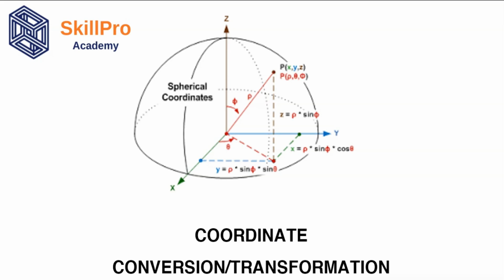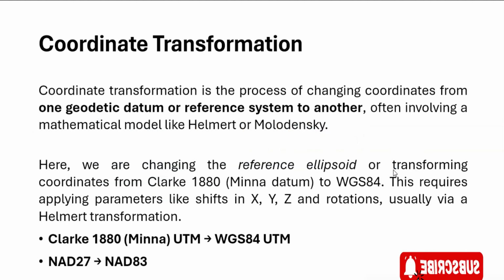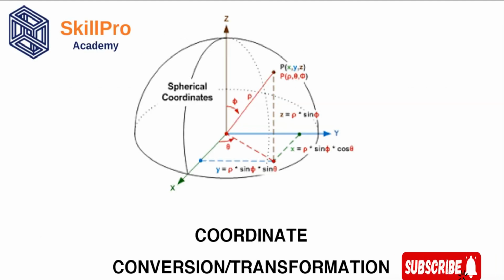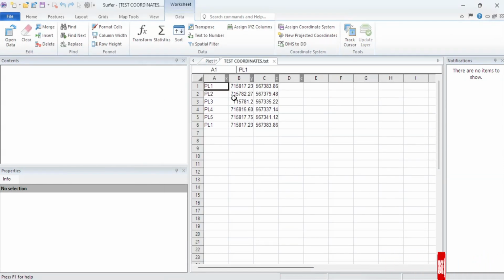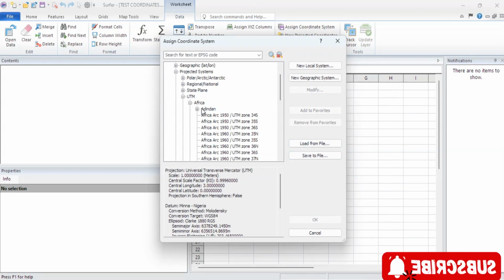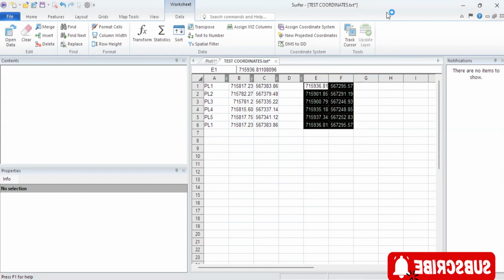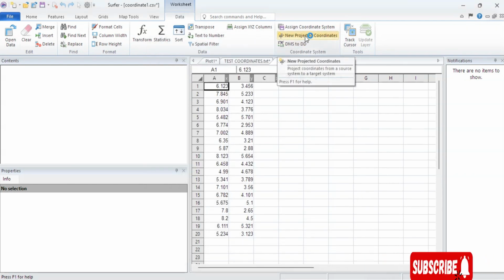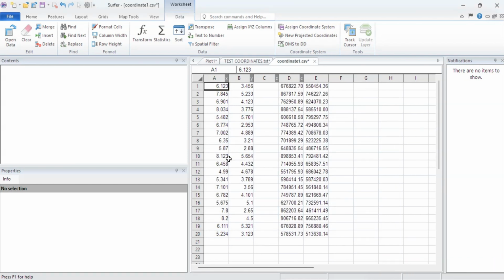Coordinate Systems Explained with Surfer: Conversion vs Transformation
📍 In this video, I demonstrate how to use Golden Software Surfer to perform both coordinate conversion and coordinate transformation and explain the key difference between the two!

🌍 Many GIS users and surveyors confuse conversion with transformation, but they’re not the same. This video breaks it down clearly:

✅ Coordinate Conversion: Changing how coordinates are expressed (e.g., UTM to Latitude/Longitude) within the same datum

🔁 Coordinate Transformation: Changing coordinates from one datum to another (e.g., from Clarke 1880 (Minna) to WGS84), using parameters like translation, rotation, and scale (Helmert transformation)

🎓 I also demonstrate the use of Surfer to apply transformation parameters manually and obtain accurate batch results.

🔑 What you’ll learn:

The difference between conversion and transformation

How to use Surfer for batch coordinate processing

Real-world example: Clarke 1880 ⇄ WGS84 in UTM Zone 31N

💡 Ideal for GIS beginners, surveyors, and students working with coordinate systems, projections, and datums.